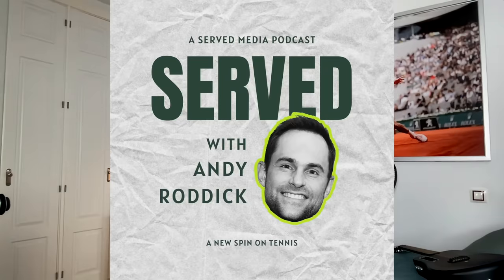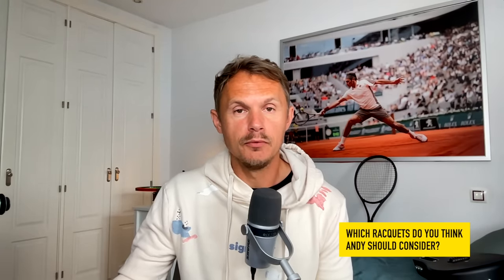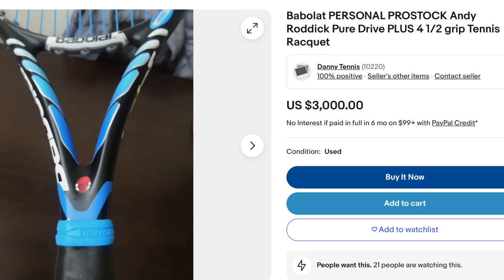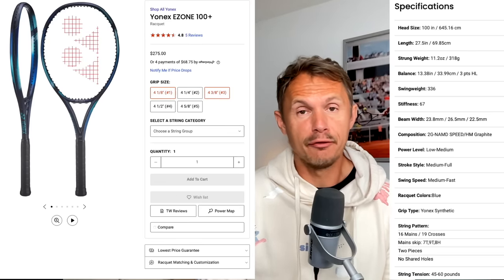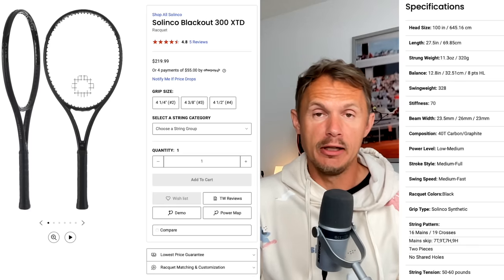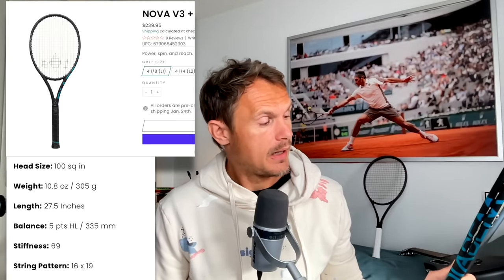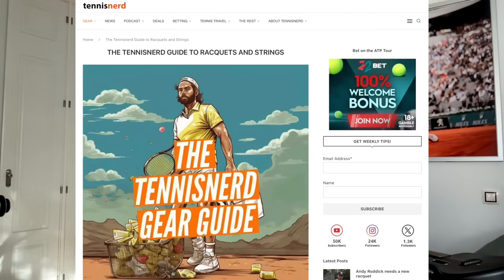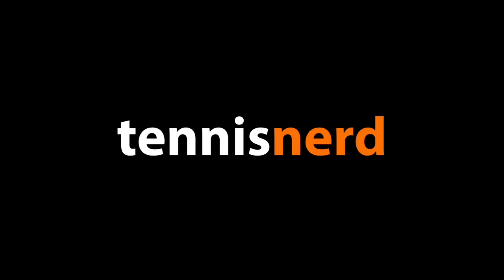Andy Roddick's new racket